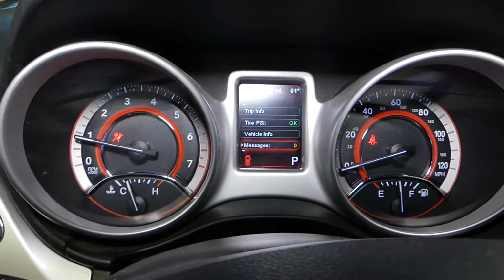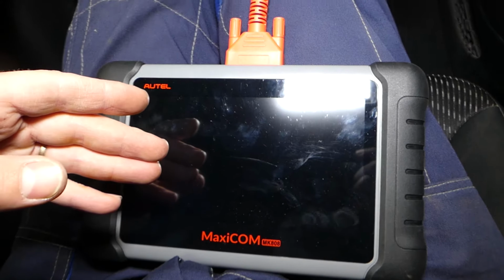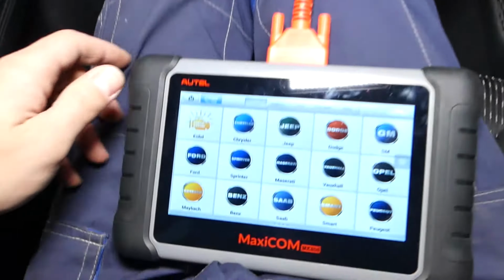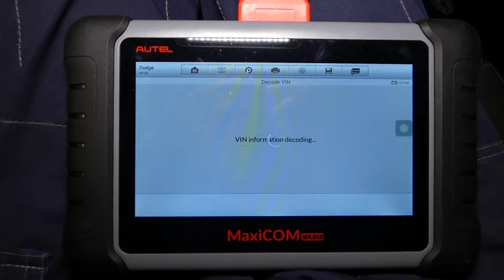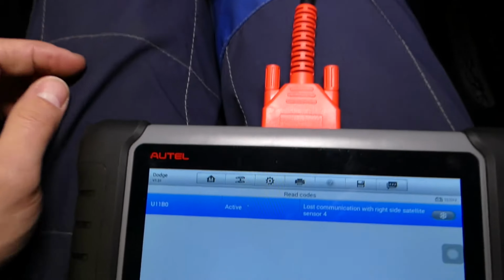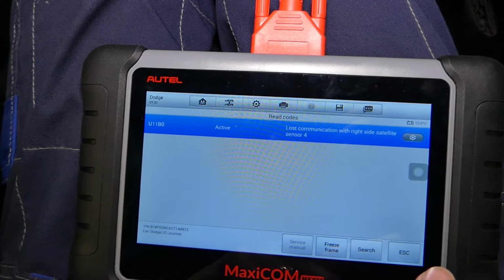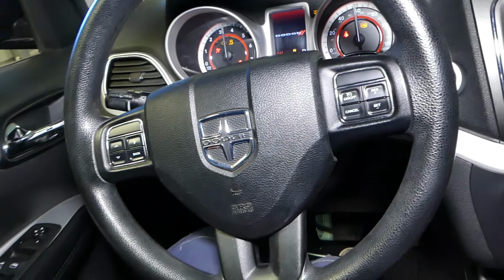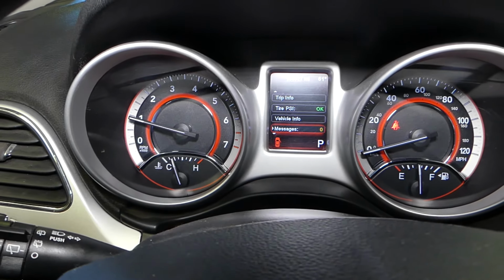FIX: Dodge Journey/Fiat Freemont Airbag Light ON - Diagnostic Codes U11B0/U11AD-00)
🚨 DODGE JOURNEY / FIAT FREEMONT Airbag Light Fix: U11B0 & U11AD-00 Codes

DODGE JOURNEY AIRBAG LIGHT ON CODE U11B0 U11AD-00, FIAT FREEMONT CODE U11B0 U11AD-00

📝 Description
Is your Dodge Journey or Fiat Freemont airbag light stuck ON? This video is your complete guide to diagnosing and fixing the common U11B0 and U11AD-00 trouble codes related to the Occupant Restraint Controller (ORC) module!

The U11B0 code often indicates a "Lost Communication with ORC" or a general data bus issue, while U11AD-00 points to a specific issue within the ORC itself, frequently tied to the passenger side curtain airbag squib circuit (which can be a connector/wiring issue).

In this detailed tutorial, we'll walk you through:

How to read these specific airbag codes using an advanced scanner.

Locating the critical wiring harnesses and connectors (under the seat, B-pillar, or kick panel).

Inspection and testing procedures for the continuity and resistance of the circuit to pinpoint the fault (often a loose pin or corroded connector).

Step-by-step repair or replacement instructions for the affected components or wiring.

Stop ignoring that warning light! Watch now to clear those pesky codes and restore the safety system in your Journey or Freemont.